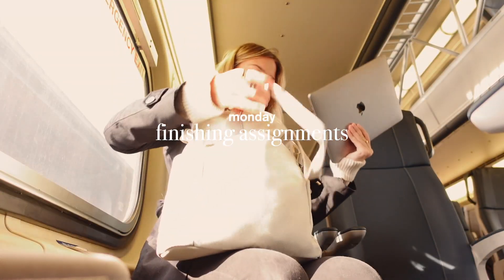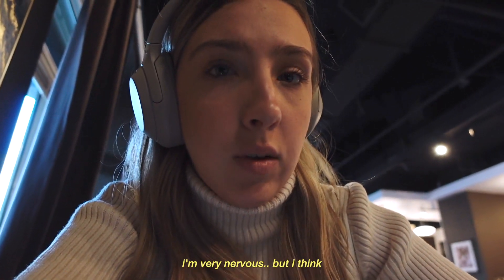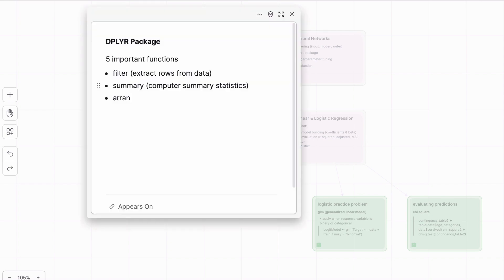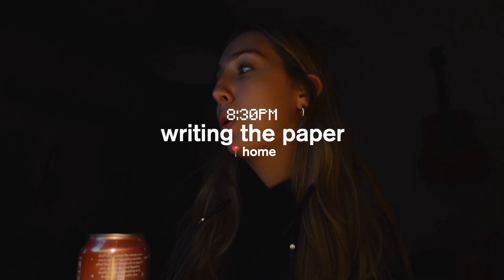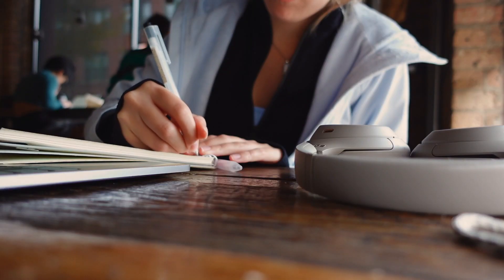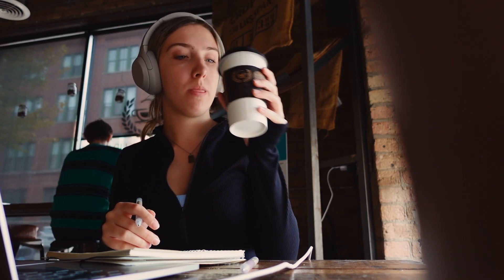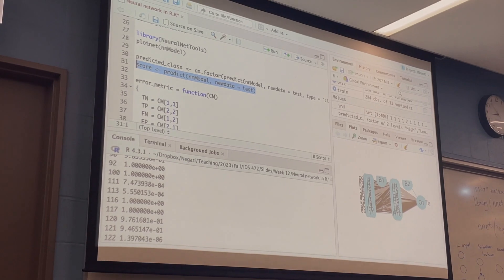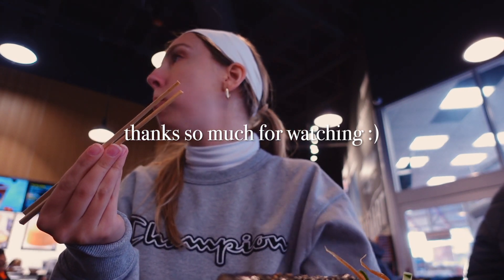PRODUCTIVE STUDY VLOG ⁺₊🎧☕️.⁺ finishing assignments, days in the city, campus life 📖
welcome to another productive study vlog :) finals are approaching, so follow along as i spend days in the city and evening work sessions to prep!

** discount is valid for 4 weeks after this video's post date.